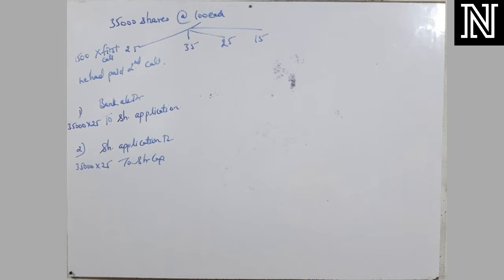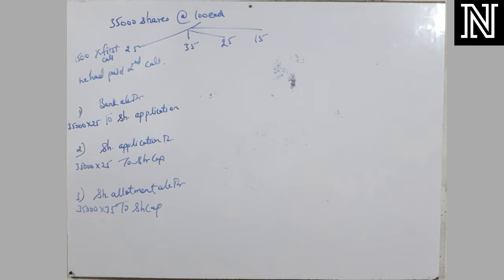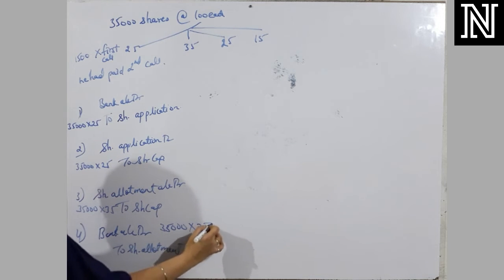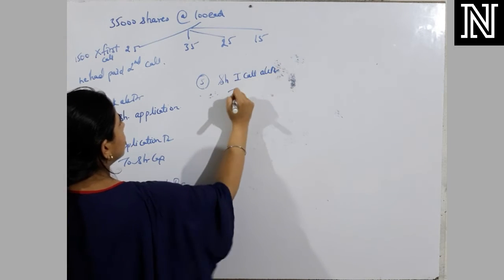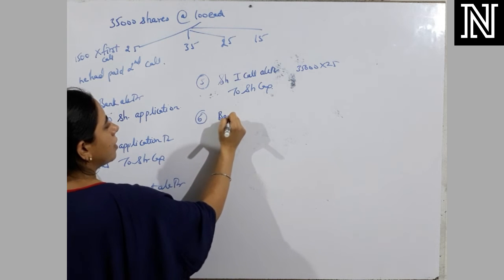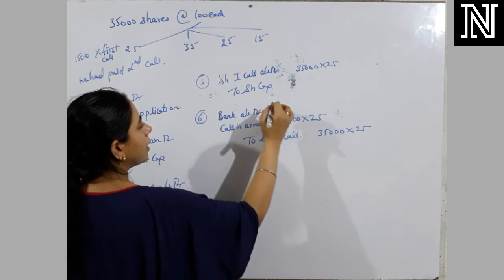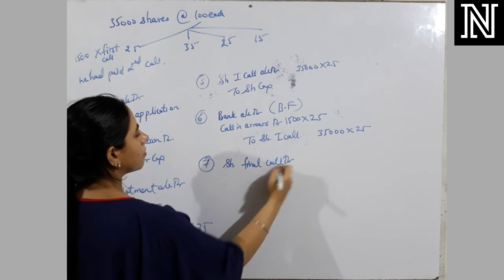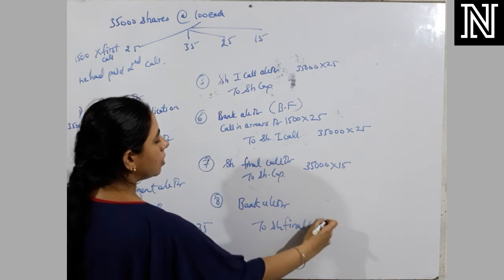Calls -in- Arrear || Class 12